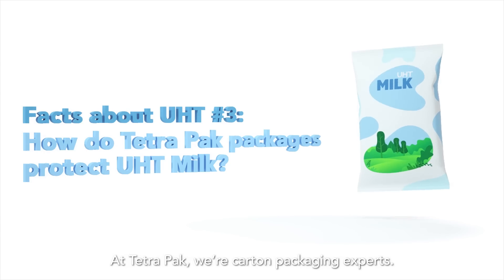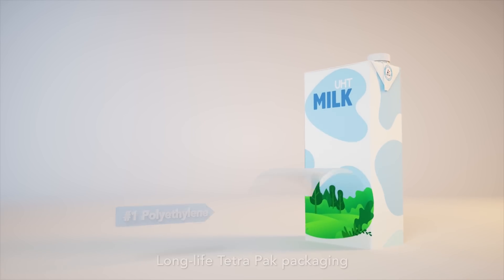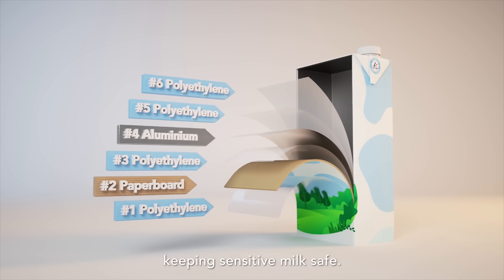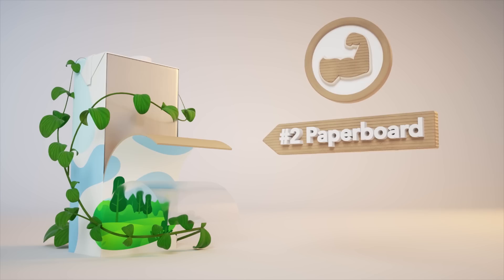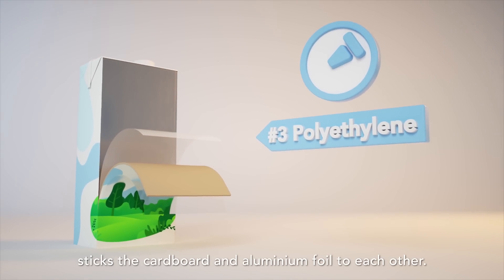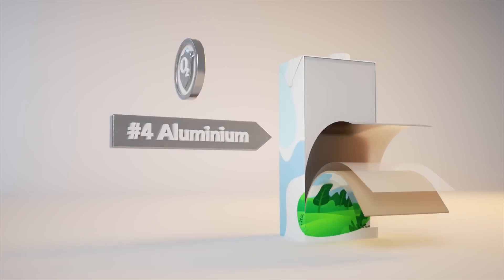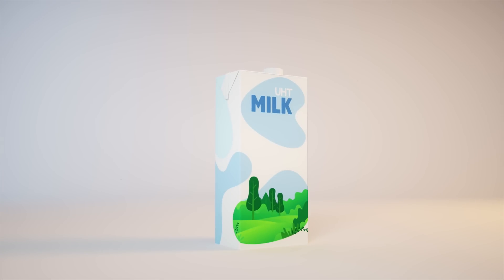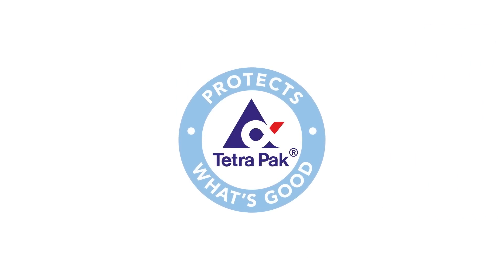How do Tetra Pak packages protect UHT Milk?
Light weight, sturdy and completely proof against sunlight and air, our aseptic packaging materials are the product of advanced engineering. Featuring an exclusive six-layer technology, each of the packaging’s six layers helps protect the nutritional value and the taste of milk in its own way and keeps sensitive milk safe. Watch the video to discover Tetra Park carton’s 6 protective layers.